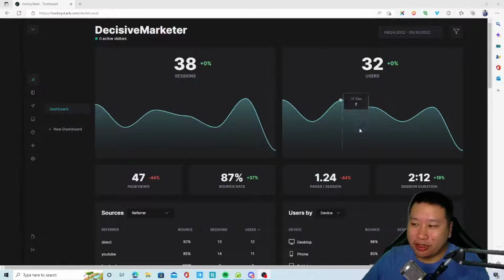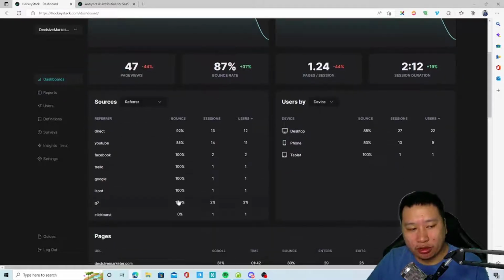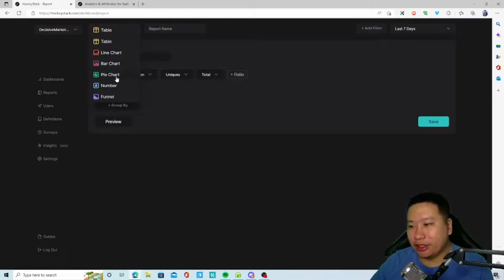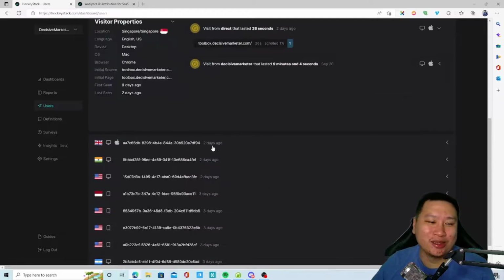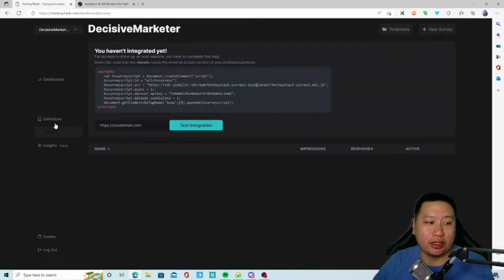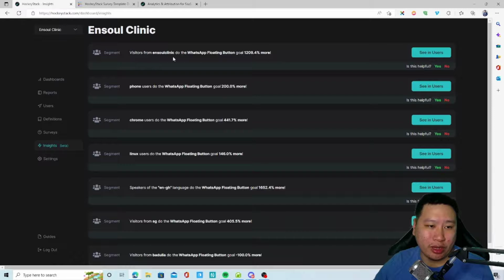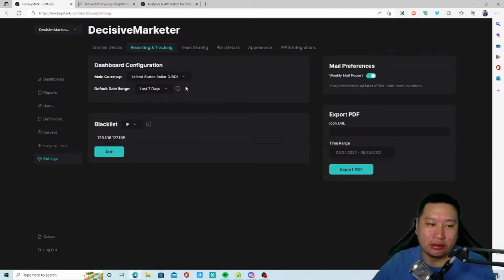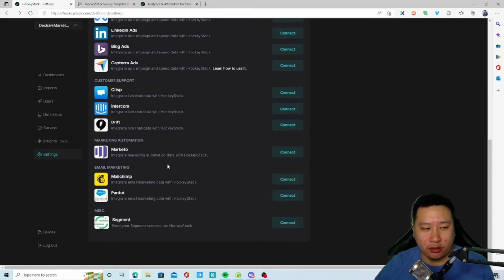HockeyStack Review 2022 - Cookieless Web Tracking with Funnels, Insights, Surveys and Integrations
HockeyStack is a tool that allows you to track the user’s journey throughout your website. This allows you to see where visitors are generally coming from, where they are on your site as they move through your pages, and how they ultimately end up converting. You’ll be able to see which content pages are most popular, how visitors interact with your website’s menu and which pages they go to after they’ve left.